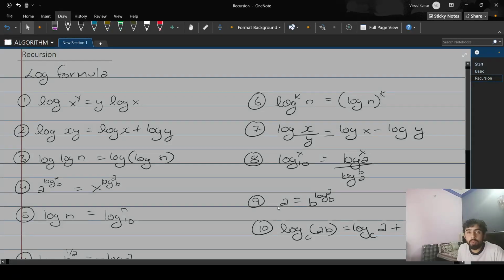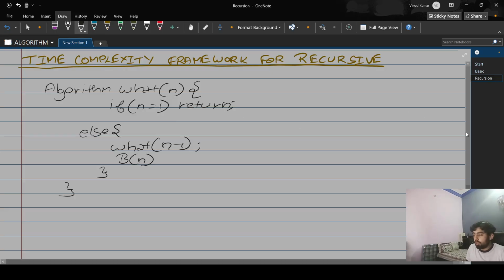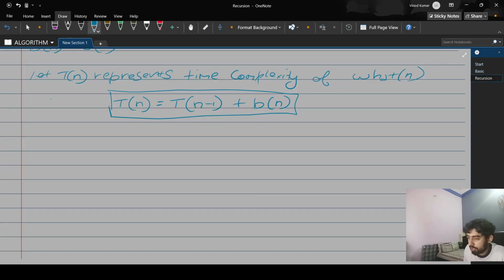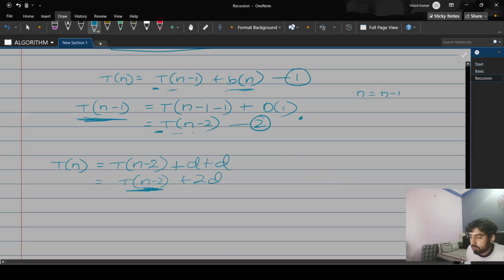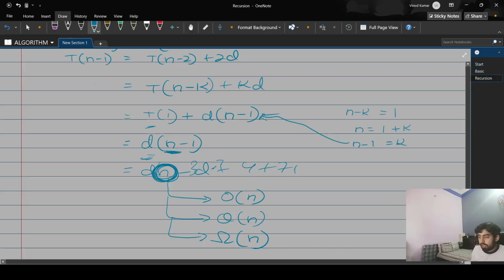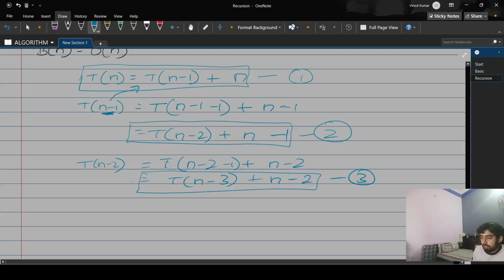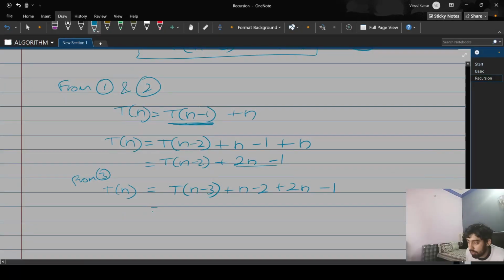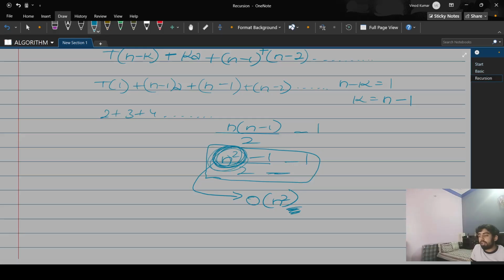Recurssion Time Complexity Calculation lecture 3